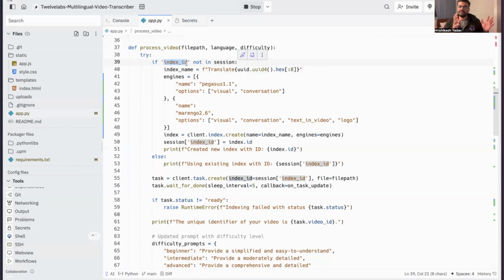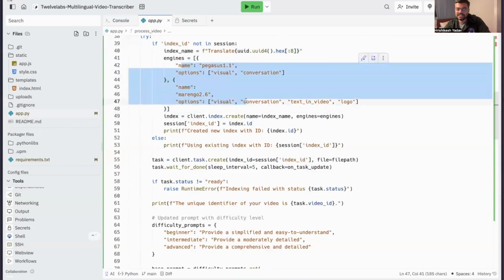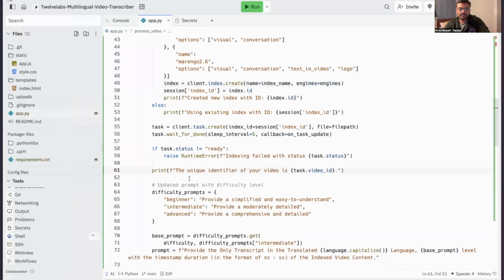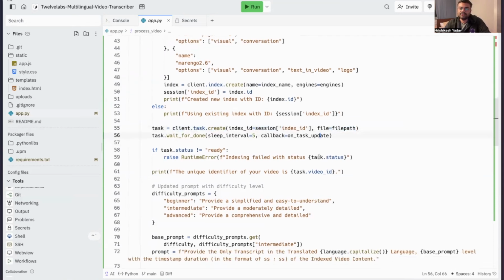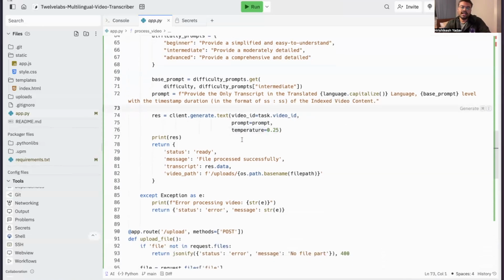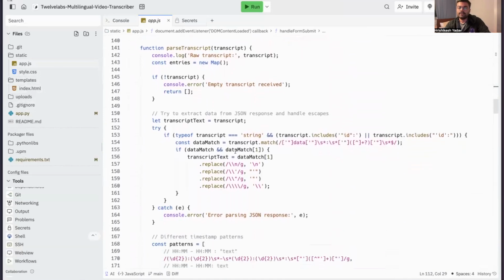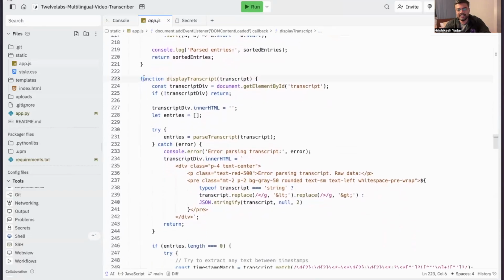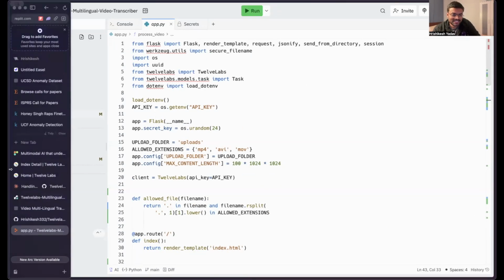Video Multi Lingual Transcriber with Twelve Labs | Pegasus 1.1